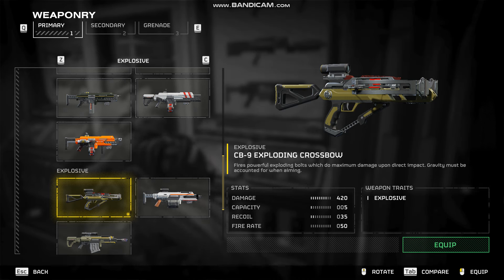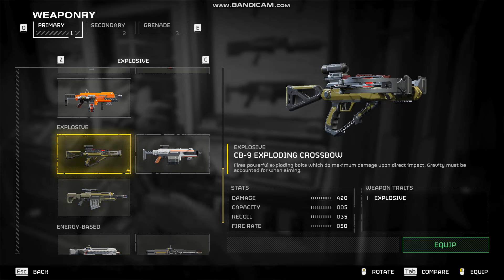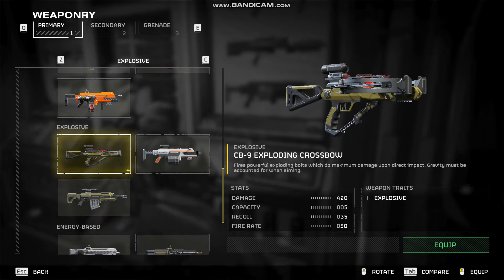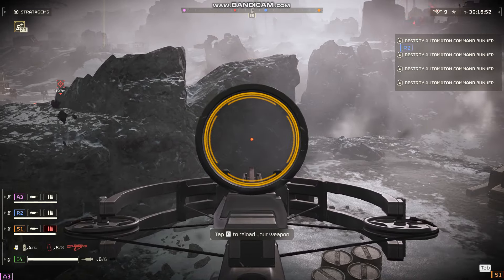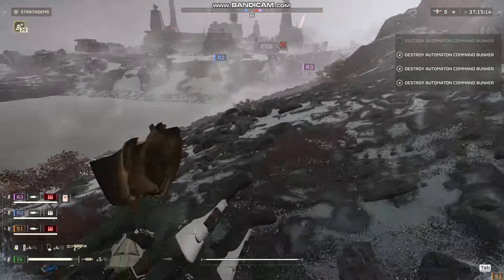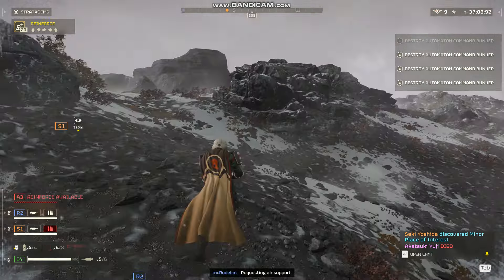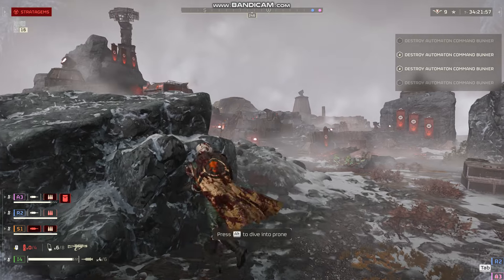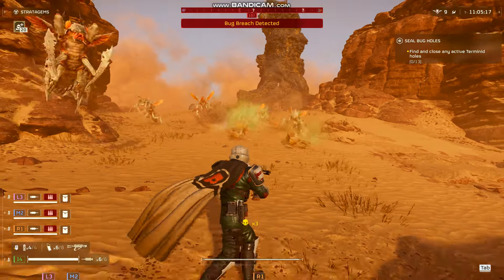Stress Testing Helldivers 2's Most EXPLOSIVE Crossbow - INSANE DAMAGE!